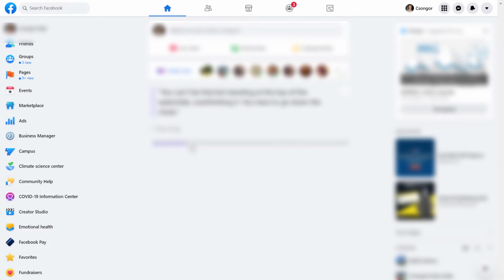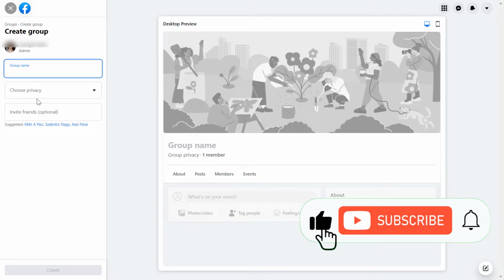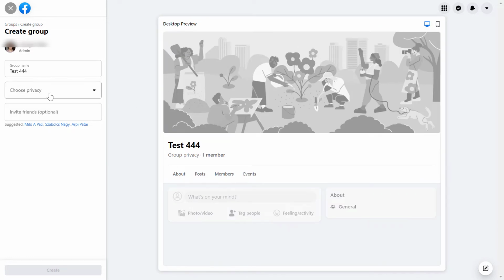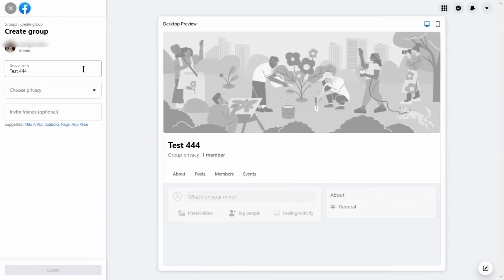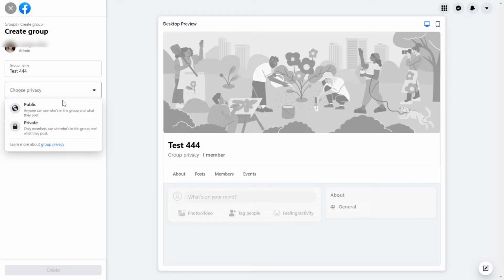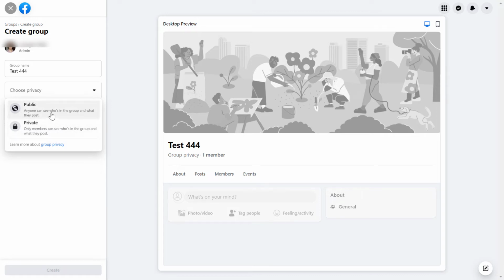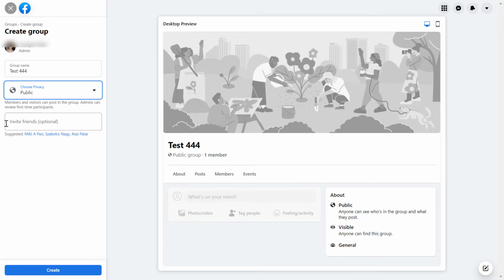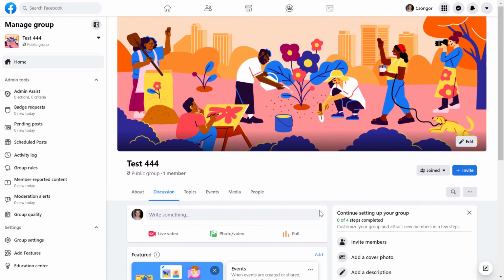How To Create A Facebook Group From Scatch? [in 2025]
- 🚀 𝐆𝐫𝐨𝐰 𝐘𝐨𝐮𝐫 𝐁𝐮𝐬𝐢𝐧𝐞𝐬𝐬 𝐖𝐢𝐭𝐡 𝐅𝐫𝐞𝐞 𝐒𝐄𝐎 𝐓𝐫𝐚𝐟𝐟𝐢𝐜 𝐔𝐬𝐢𝐧𝐠 𝐒𝐄𝐌𝐑𝐮𝐬𝐡. 𝐒𝐭𝐚𝐫𝐭 𝐔𝐬𝐢𝐧𝐠 𝐒𝐞𝐦𝐑𝐮𝐬𝐡 𝐅𝐨𝐫 𝐅𝐫𝐞𝐞
👉 𝐒𝐜𝐡𝐞𝐝𝐮𝐥𝐞 𝐘𝐨𝐮𝐫 𝐒𝐨𝐜𝐢𝐚𝐥 𝐌𝐞𝐝𝐢𝐚 𝐏𝐨𝐬𝐭𝐬 𝐅𝐨𝐫 𝐅𝐫𝐞𝐞

✅How To Create a Facebook Group? - Complete blog post

In this video tutorial, we are going to show you how to create a Facebook group from scratch.

How to create a Facebook group from a  FB business page?

It is essential to know that you can create a Facebook group in two ways. If you already have a Facebook business page, then you can create your FB Group starting from your Facebook page. But of course if you don’t have a Facebook business page, then you can create a Facebook Group with your personal profile as well.

We will show you both of these methods as actually only the first two steps are different. If you create a Facebook group for business purposes we would definitely recommend creating the FB Group starting from your Facebook page as then you can invite the fans and followers of your Facebook page to join your Facebook group right away.

Creating a Facebook Group from your Facebook Business page

Here is how you can create a Facebook Group from your Facebook page:

Enabling the Facebook group tab on your Facebook page

By default, the Group tab is not available on your Facebook page, so first you have to enable it. To enable your Facebook group tab, do the following:

Click on the Settings tab on your Facebook page
Then click on the Template and Tabs page
Scroll down until you see Groups and enable it

Right after you have enabled this, you can go to the Facebook home page and by clicking on the More link, you can click on ‘Groups’.

By clicking on Groups you will arrive at this page, where you can start creating your new linked Facebook Group or you can link Facebook Groups you have created before.

Create the Facebook Group

Once we have arrived at this page, we can finally start creating our Facebook Group that is linked to our Facebook page:

Click on the ‘Create Linked Group’ button
It will take us to a new page where we will be able to create our Facebook group. First, we have to add the name of the group
In the next step, we have to choose if the group will be public pr private (If we choose public, the posts of the FB group will be able to be seen by non-members as well.)
As the last optional step, you can invite Facebook page fans as group members, so this is a free way how you can start growing your Facebook group right away.
Create a Facebook Group with a personal profile

If you haven’t created a Facebook business page yet, then you can create a Facebook Group with your personal Facebook profile as well.

Although in this case, we would also suggest to create a Facebook business page first, and then you can create your Facebook Group from there. We will still show you how you can create a Facebook Group starting from your personal profile:

From the Facebook newsfeed, on the left sidebar click on ‘Groups’

On this new page, in the upper left corner click on ‘Create New Group’

Here you will have to add the same information we have shown in the previous point.